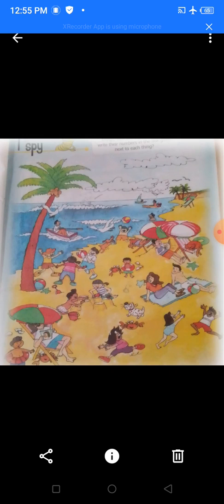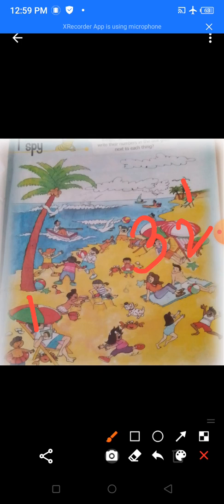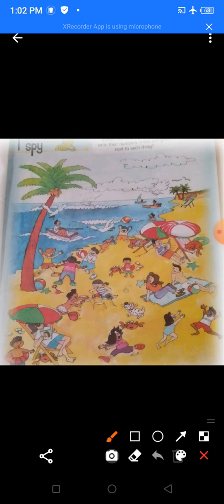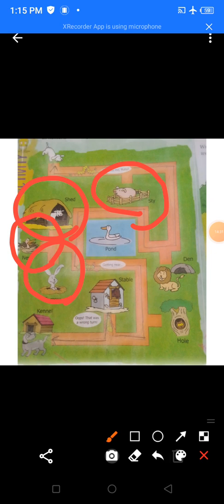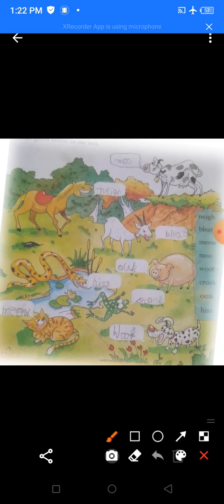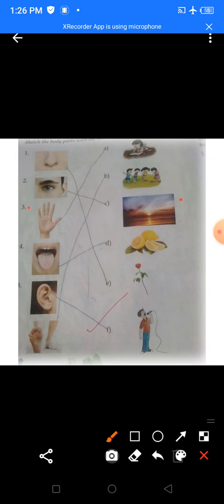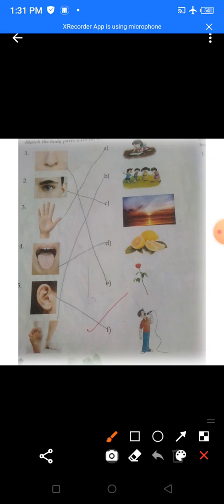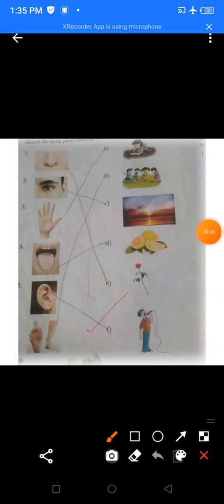CLASS I G.K 05-04-2021 BY MS. NEELAM KANOJIA